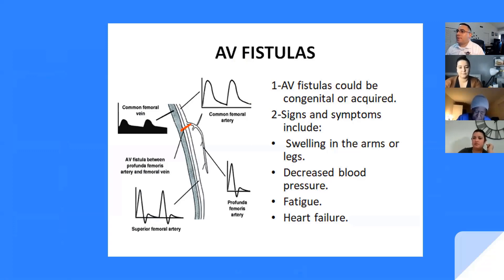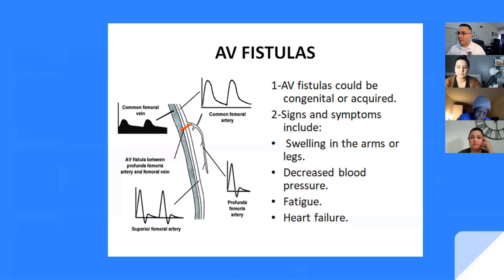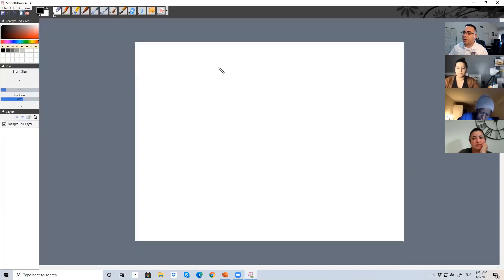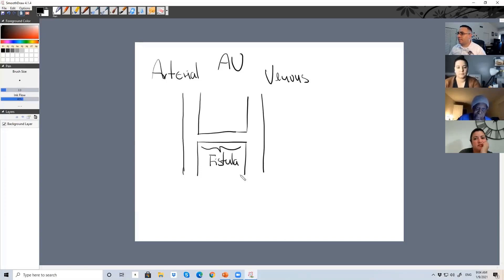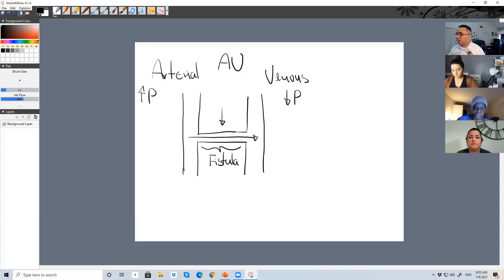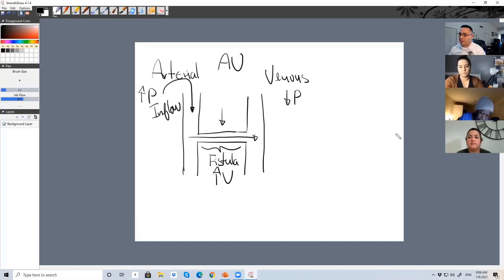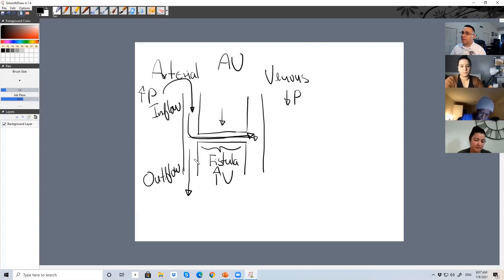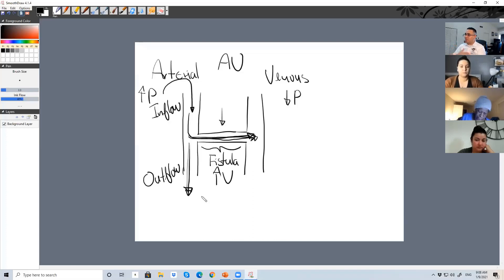AV Fistulas and Grafts Hemodynamics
Watch Prof. Alain from Ultrasound MedAcademy explaining the AVF hemodynamics and access the full presentation to also watch Prof. Daryan from Sonography101 discussing more about grafts.